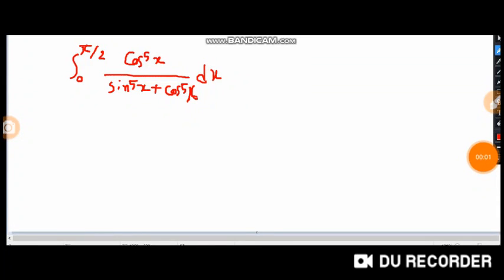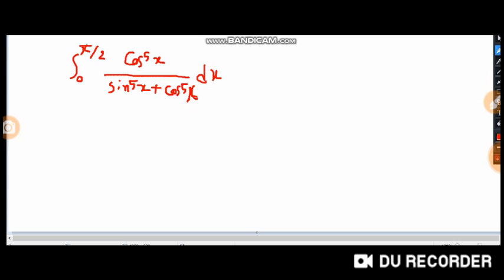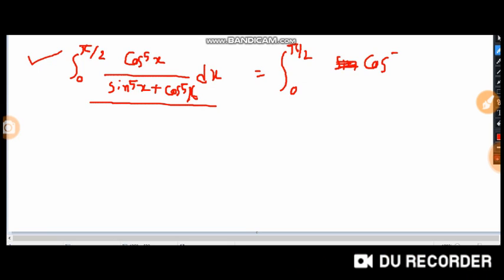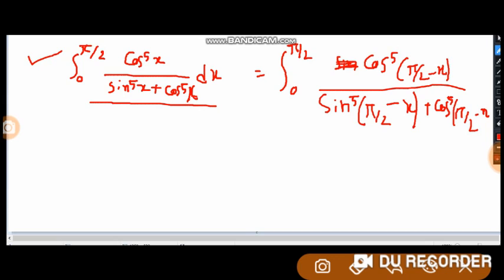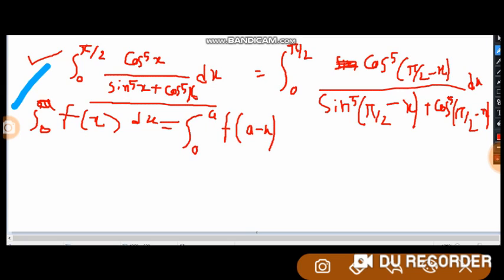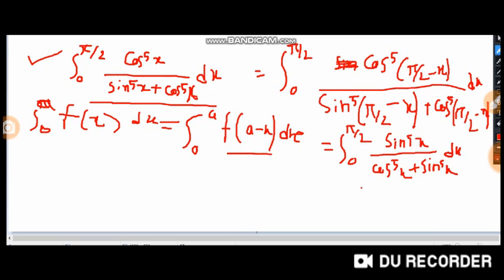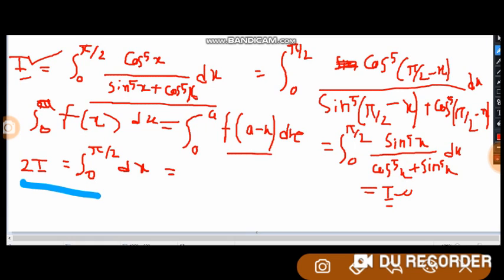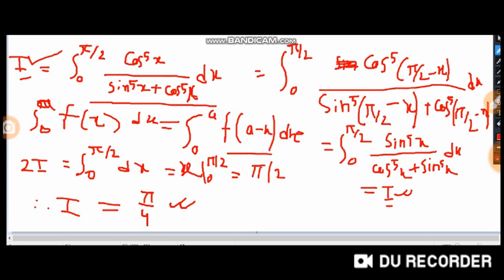Math for class xii